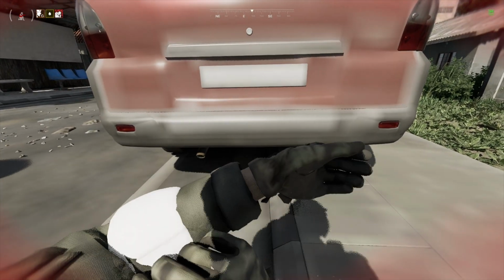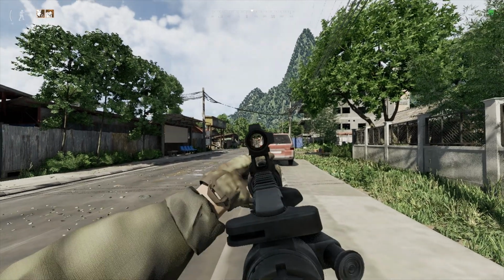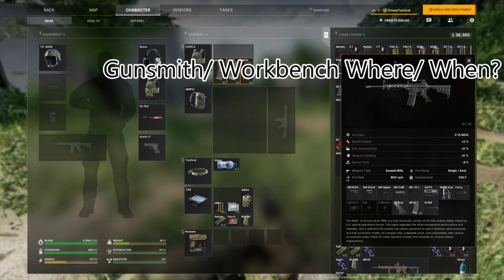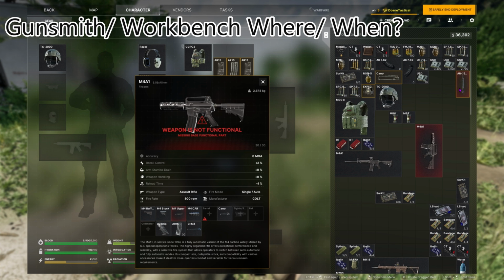Gray Zone Warfare - First Impressions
These are my first impressions of Gray Zone Warfare. Also checkout my other channels, Doane Tactical, and Doane Motor Sports.